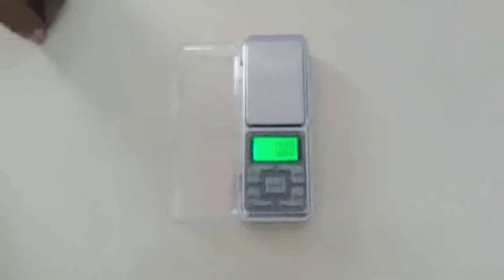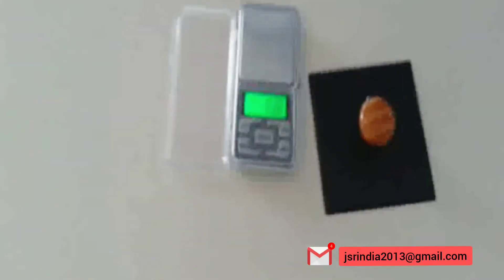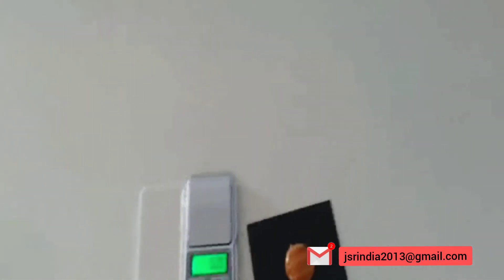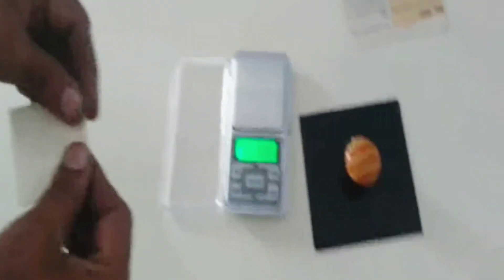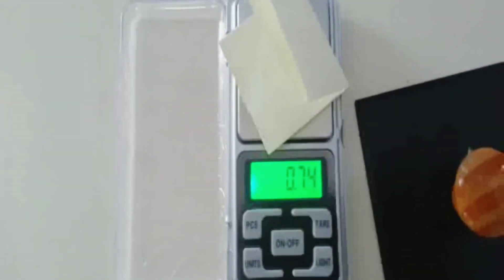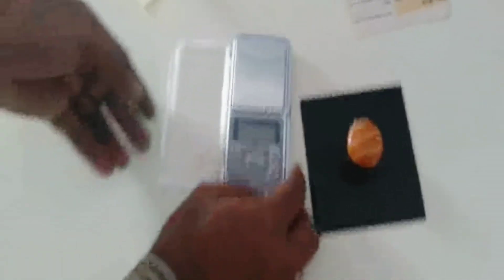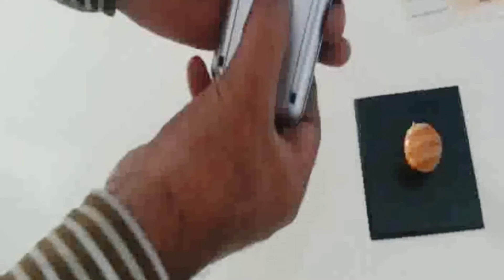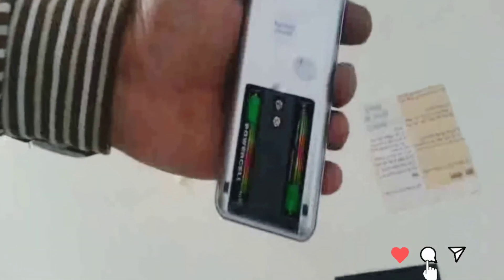JSR - Pocket GSM Tester || Paper Testing equipments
Pocket GSM Tester  is used for measuring the basis weight (GSM of paper )and other similar sheet materials by weighing a small test sample.

*Pocket GSM Scale is used for checking GSM of any textile and paper.
*This Pocket GSM Scale is small in size and can carry easily, Operated by inbuilt AAA size battery.
*Pocket GSM Scale is slim and portable.
*Accuracy: 0.01 gm.
*2 Nos. AAA Size Battery.